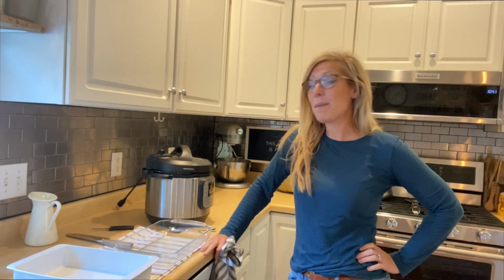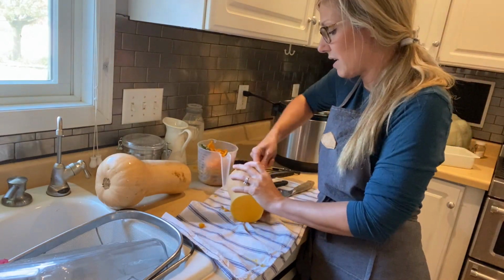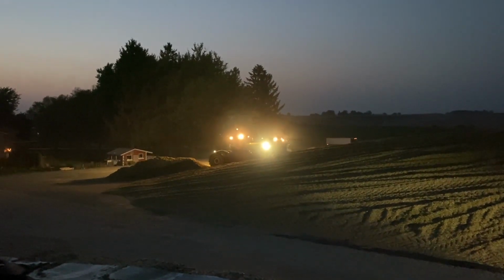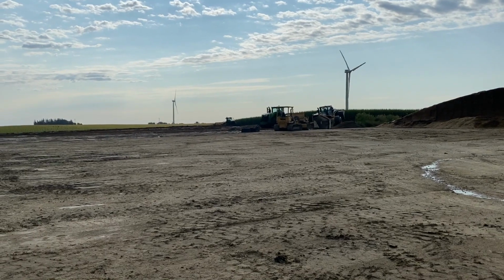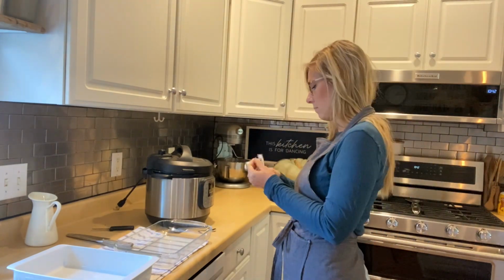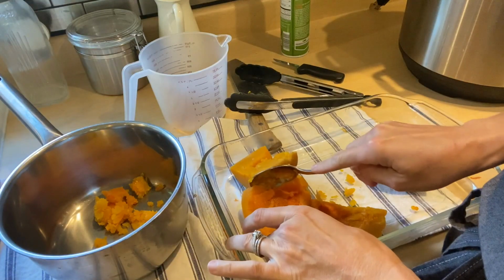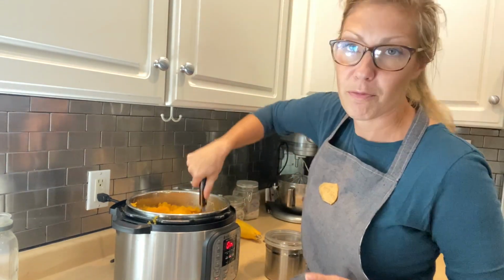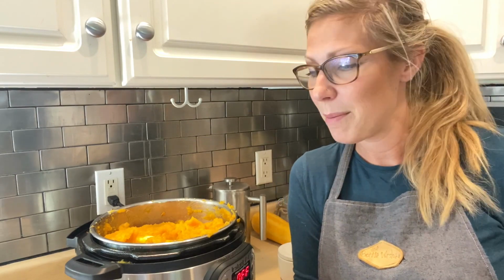Making Instant Pot Butternut Squash | The Farm's new Blacktop Tour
One of the best fall side dishes is Butternut Squash.  Did you know you can make it in under an hour- start to finish in the instant pot.

Grab a digital copy of Field Notes | Field Meal Recipe Book by Hearty Sol

The Celtic sea salt that reminds me of Barcelona